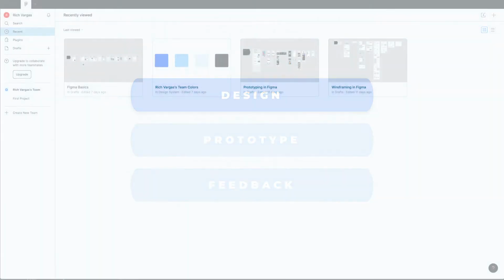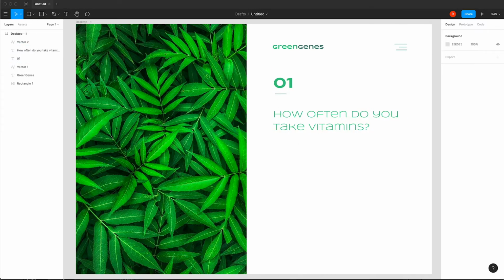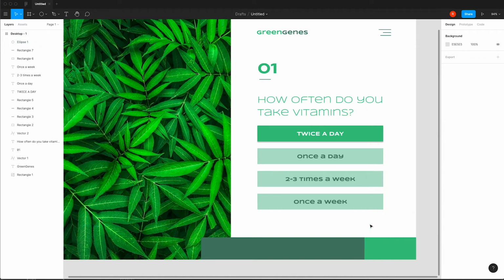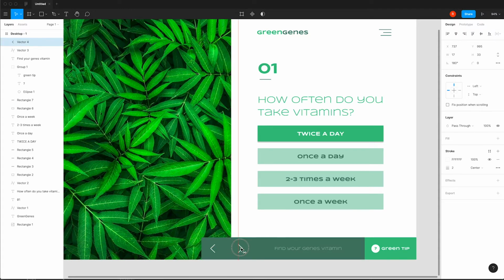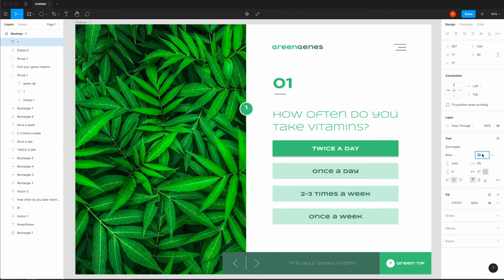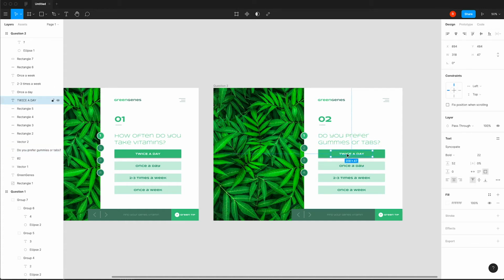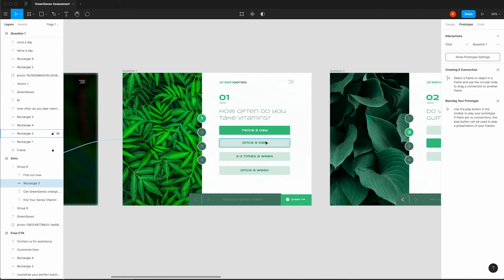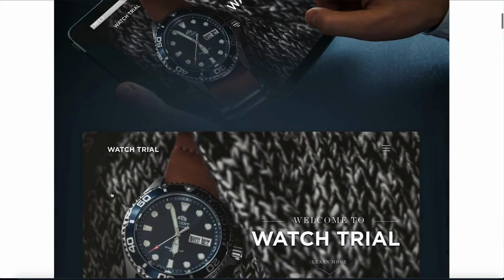Figma Tutorial: How to design your own web app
Want to learn how to design your own web app in Figma? Join in this tutorial and build along with me – beginners are welcome! In just 20 minutes I take you through designing, prototyping, and gathering feedback for this web app.

★ I recommend giving it a shot starting with a blank canvas, but If you would like to duplicate the practice file follow these instructions:
2. Click on the title in the top center, and "Duplicate to your Drafts"
3. Open the file in your drafts.

► MY TOOLS

Hardware
• 2019 16” MacBook Pro
• 2019 iPad 10.2”

► ABOUT:
I am a designer and marketer, who has a passion for web design. I like to help others by sharing my processes, tips and tricks, and the best software and tools to use for web design.